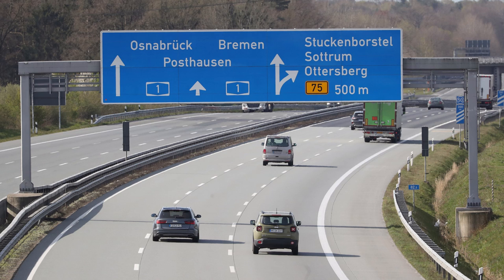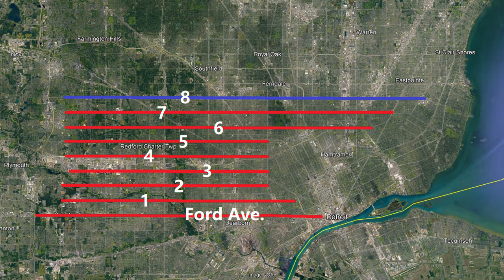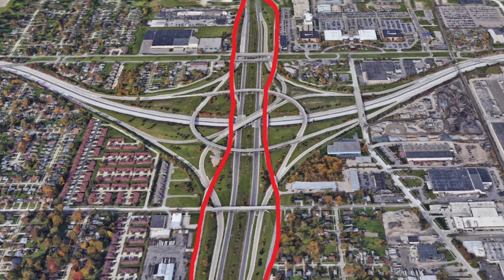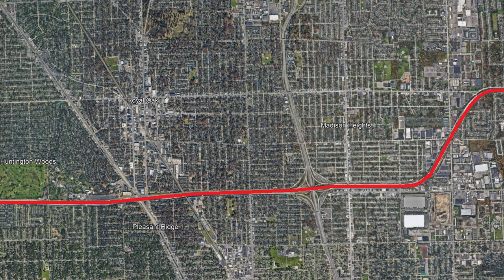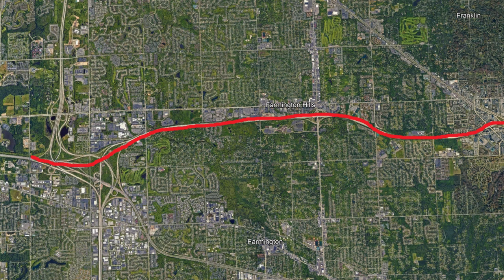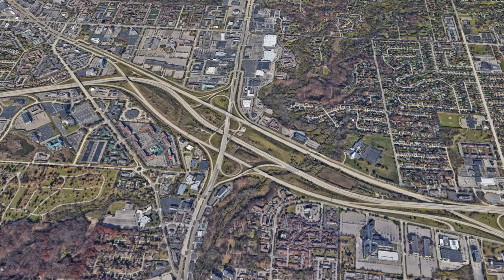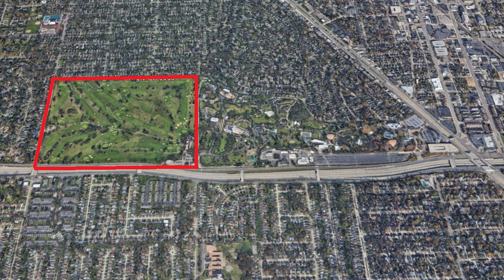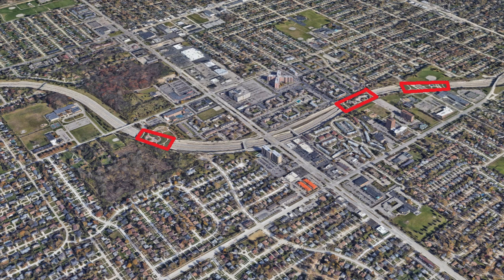The American Autobahn (I-696)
✵ The Autobahn, a federal highway system in Germany, most widely known for having no federally mandated speed limit. This system of roads has become iconic around the world. If you know roads, you've probably heard of the autobahn. But a road you probably haven't heard of is I-696 in Detroit Michigan. This highway has an insane history filled with pretty much everything that could possibly go wrong. I-696’s main cause for relevancy is notoriety for dangerous drivers weaving through traffic. This happens so much it has gained the title of “America’s Autobahn”